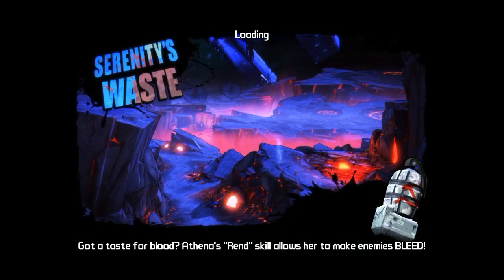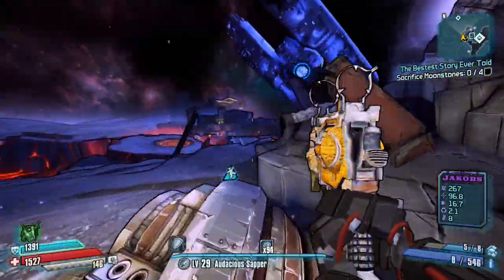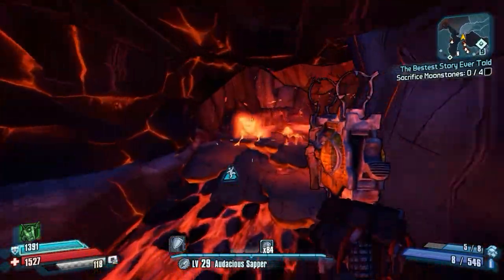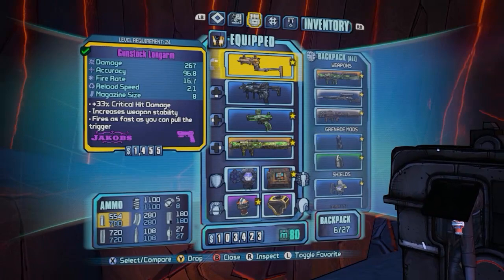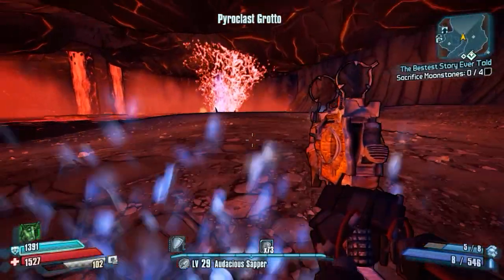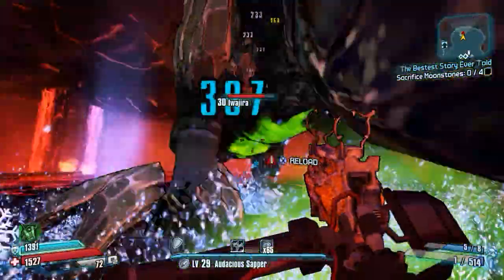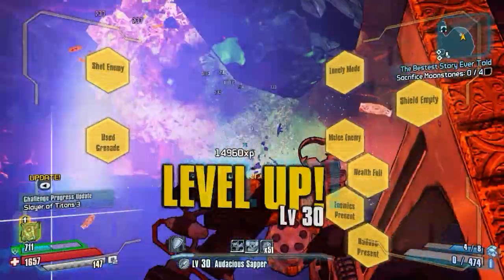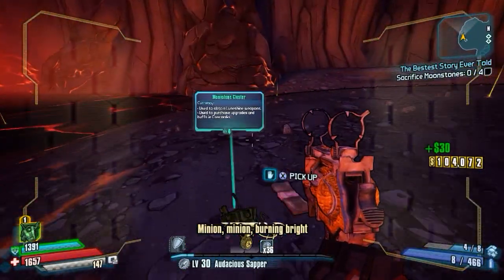Borderlands: The Pre-Sequel | Hidden Boss Iwajira | How To Find Him!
This secret boss is a great source of end game XP, loot, and moon stones! If you enjoyed the video, please be sure to leave a "Like" ;)